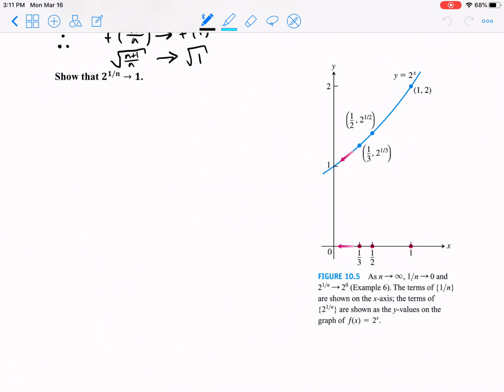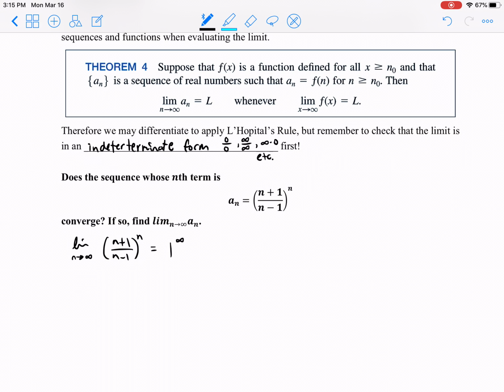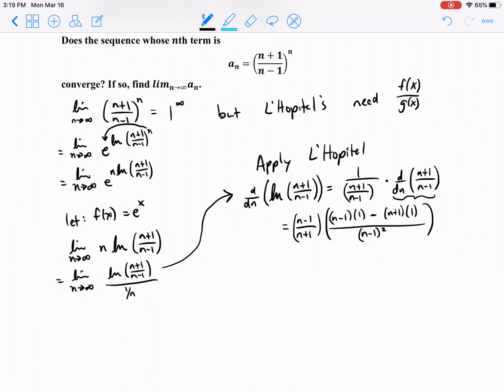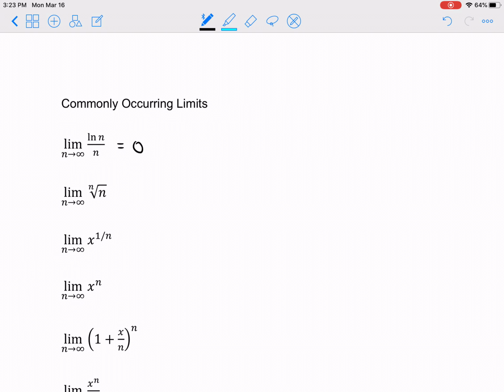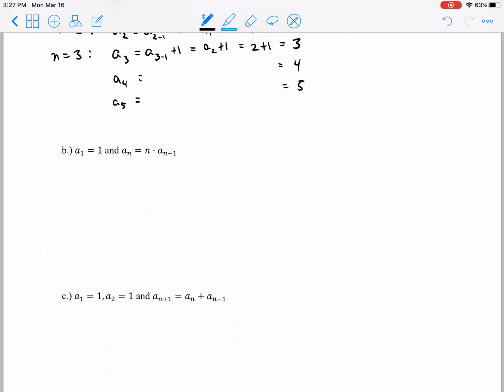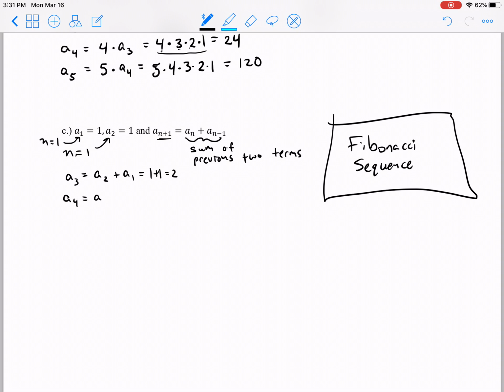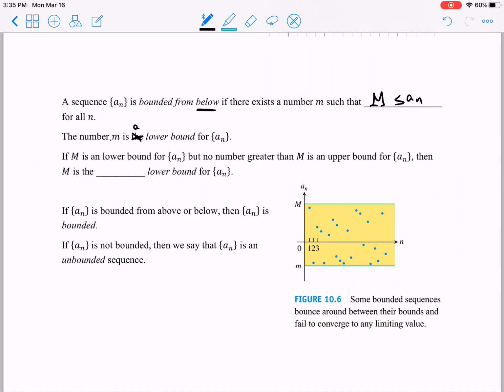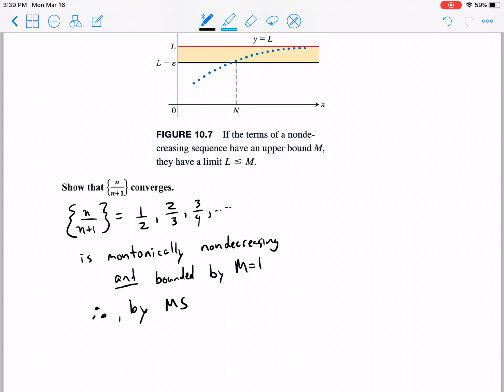10.1 Sequences - Calculus